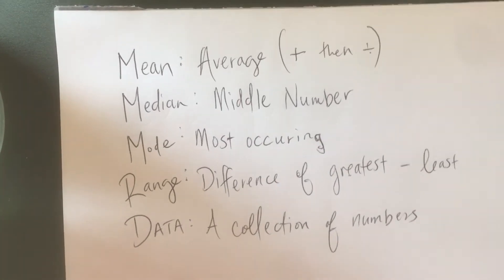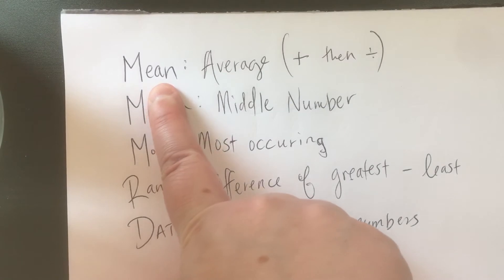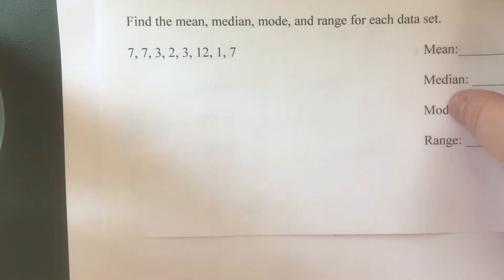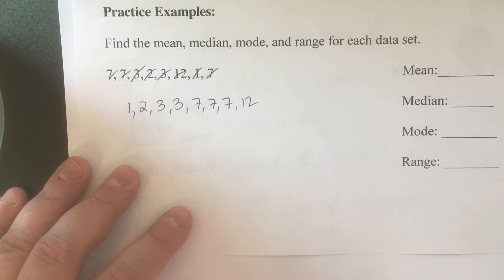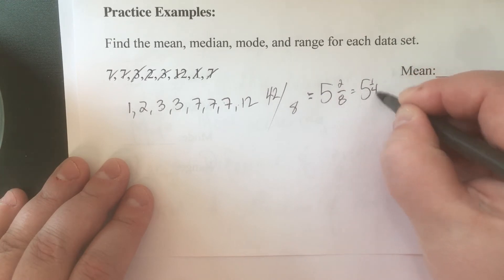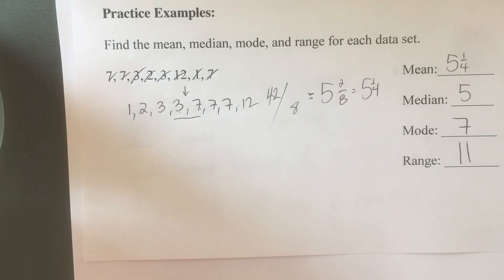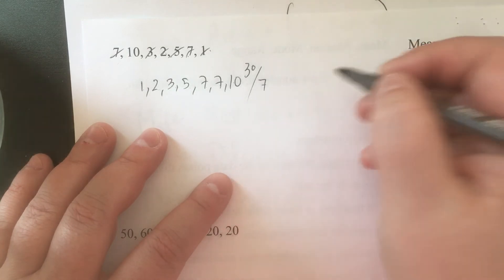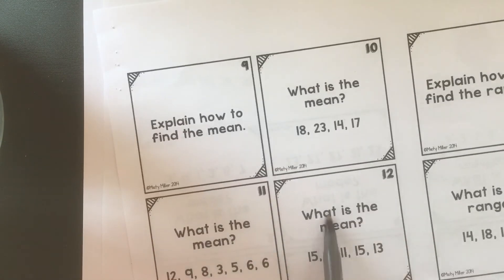6th Grade: Mean, Median, Mode, Range